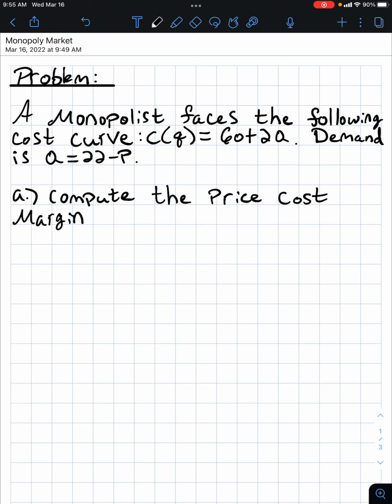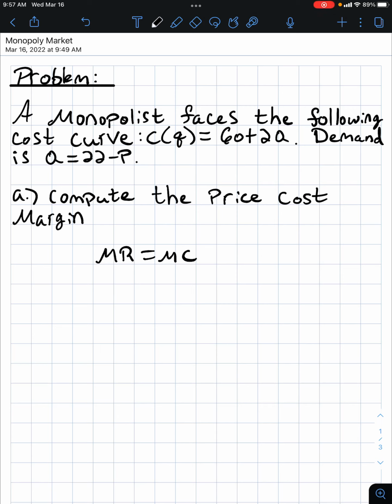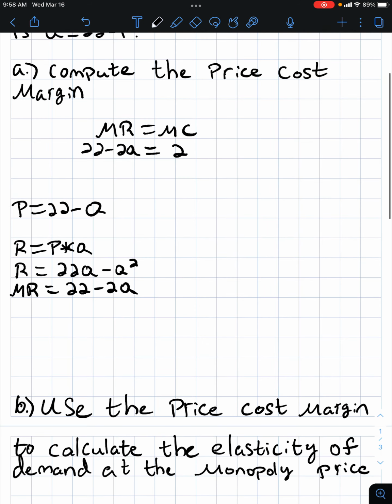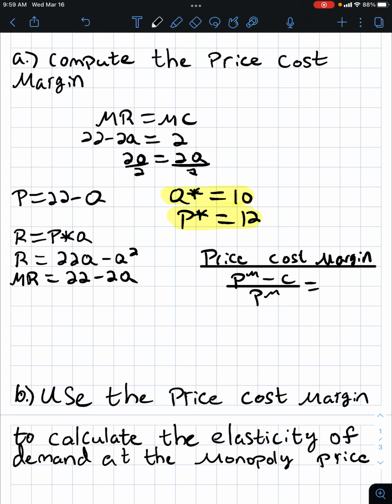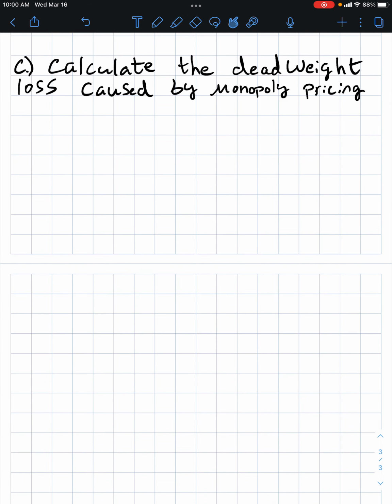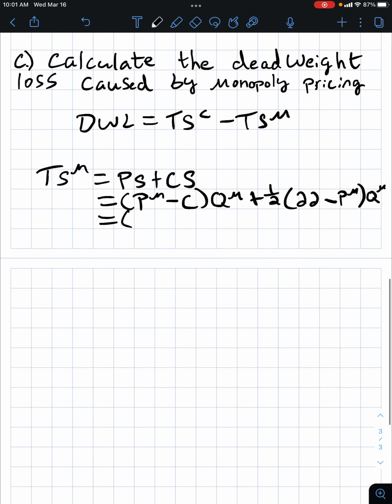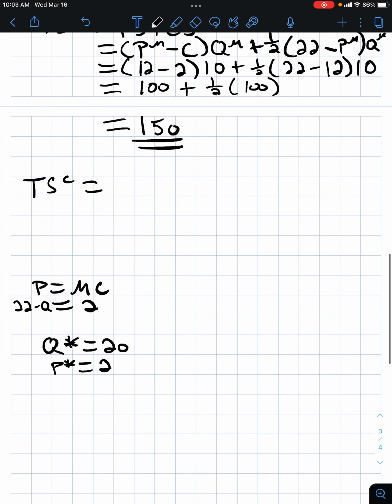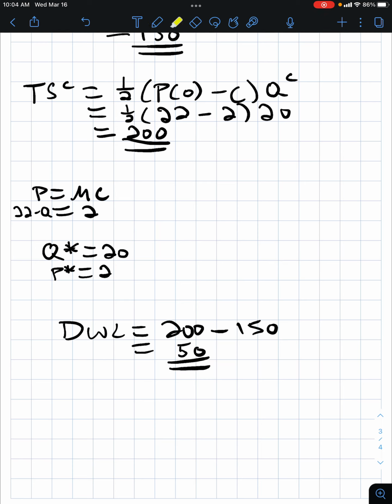Economic Market Structures: Monopoly Market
Video on Monopoly Market.